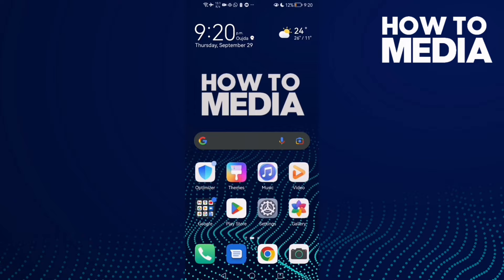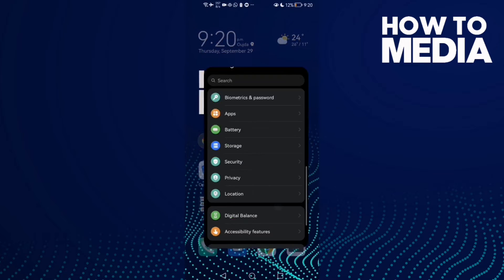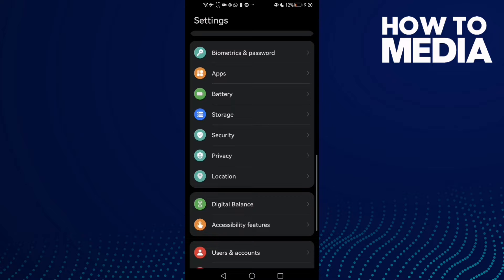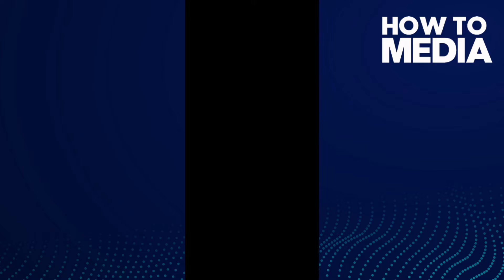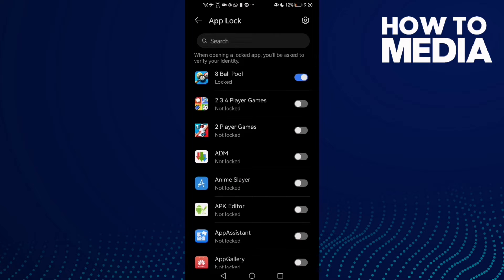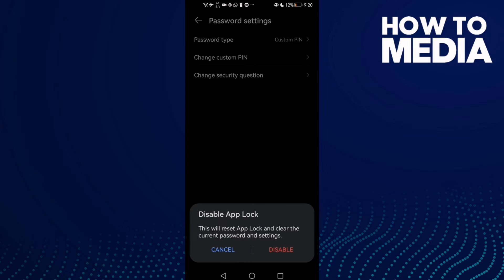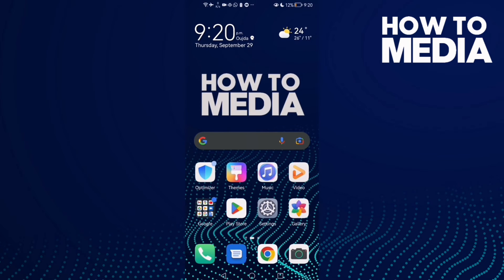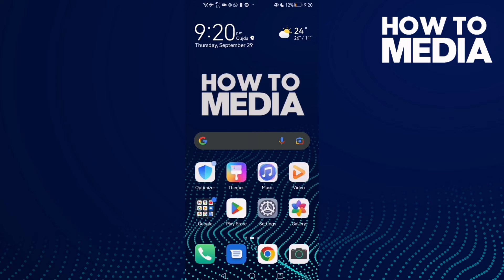How to Disable App Lock on Android Phone 2022 - App Lock Settings Location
in this video we discuss :